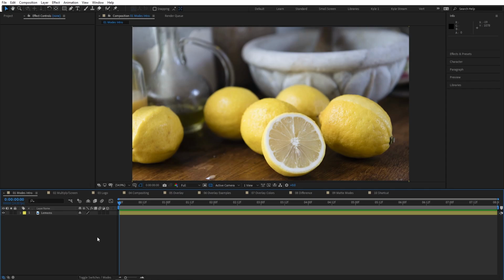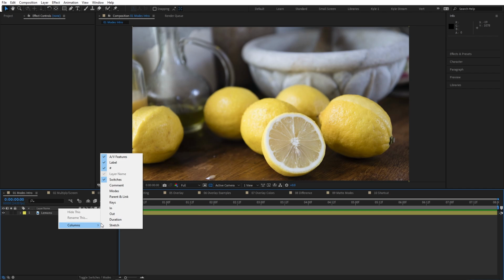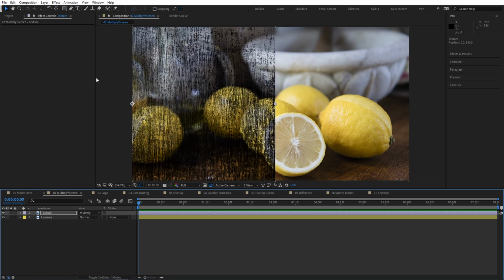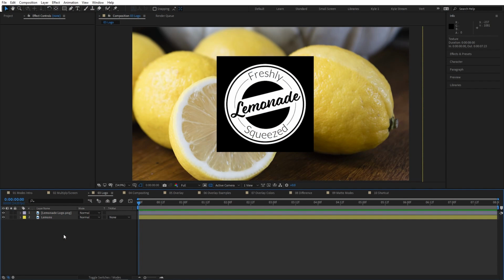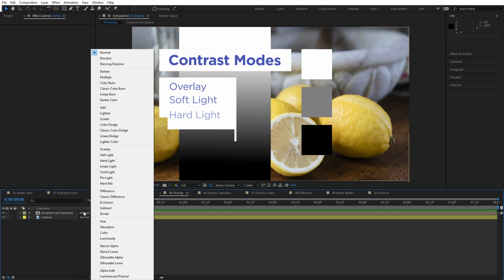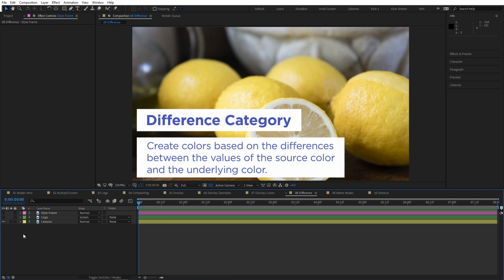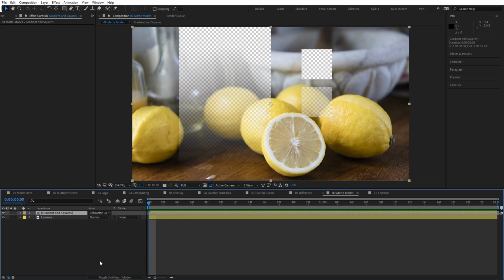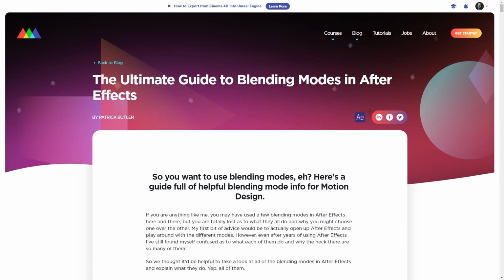How to Use Blending Modes in Adobe After Effects | Tutorial w/ School of Motion | Adobe Video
Take your motion graphics skills and video editing up a notch with this quick After Effects tutorial! In this episode of Learn From the Pros, School of Motion will teach you how to use blending modes in Adobe After Effects as he demonstrates how the various modes work and how you can incorporate them into your video edits. Let's go!